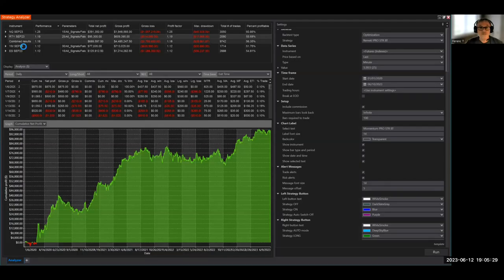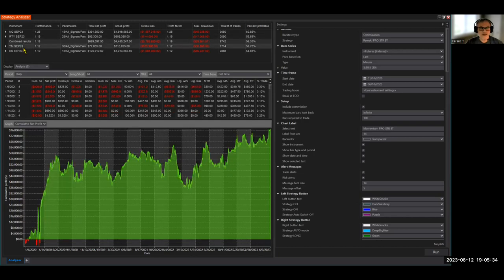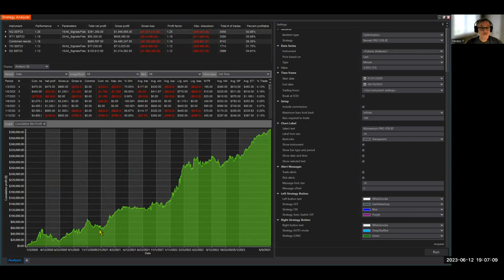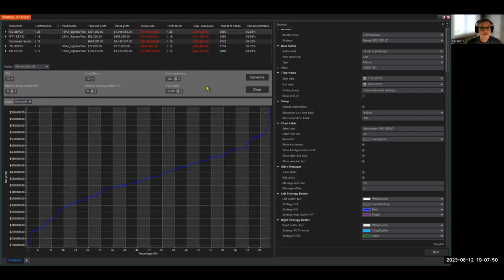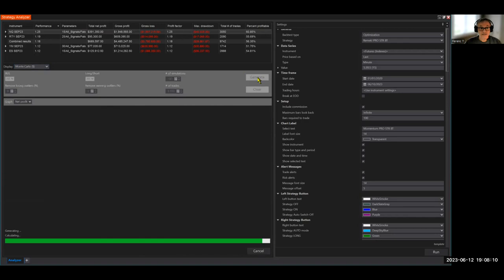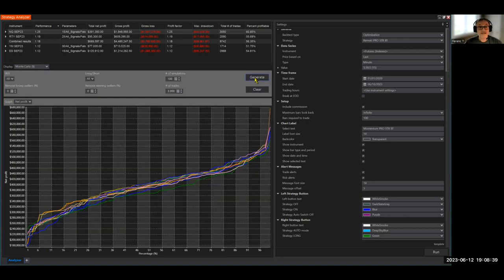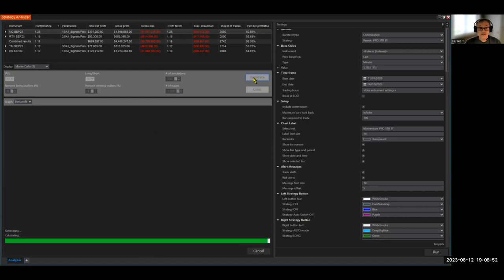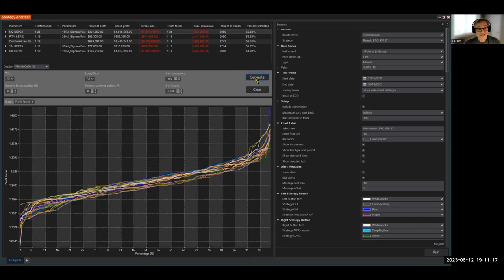Monte Carlo in 1 minute